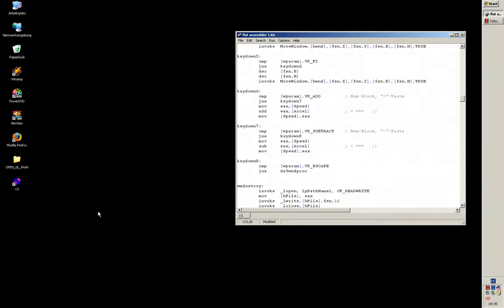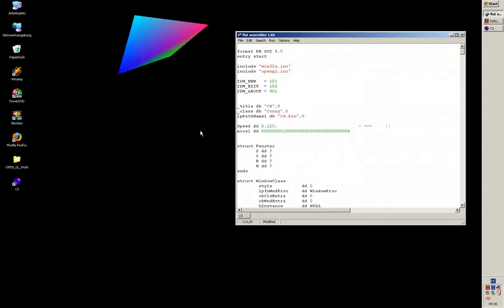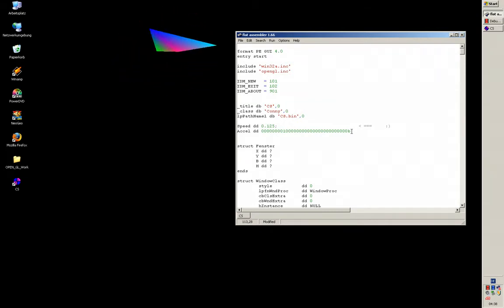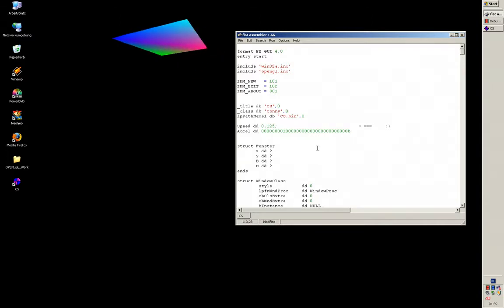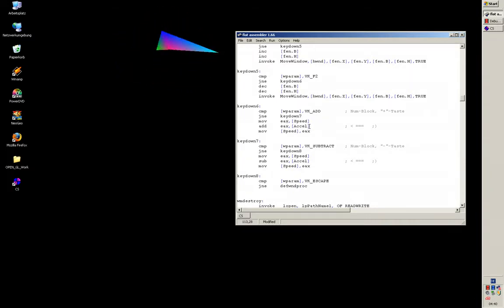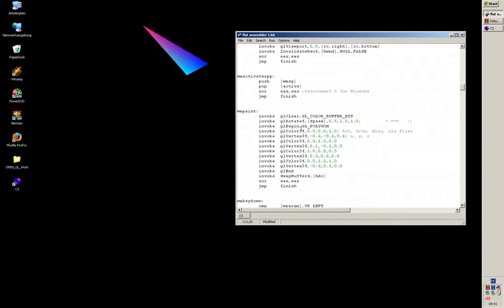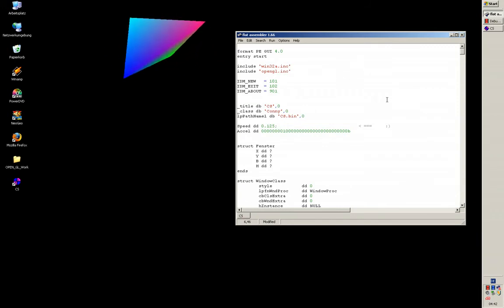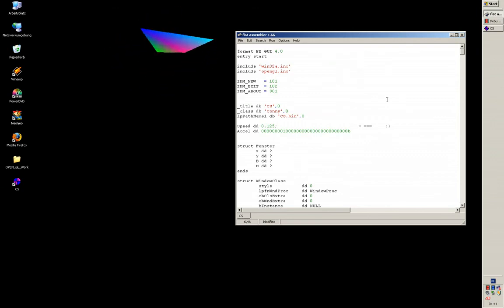fasm-Introduction 2/3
Introduction in flat assembler in 3 parts.